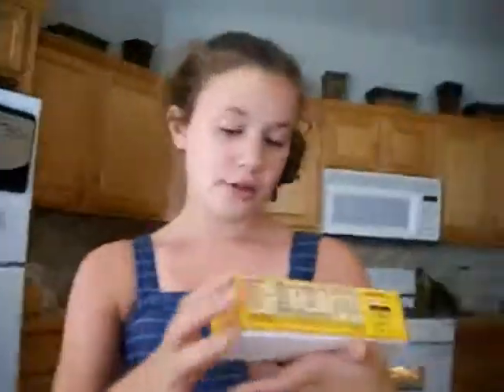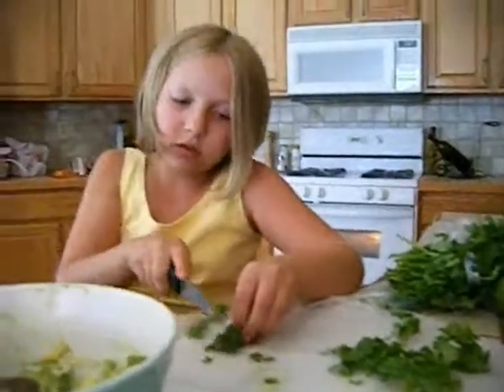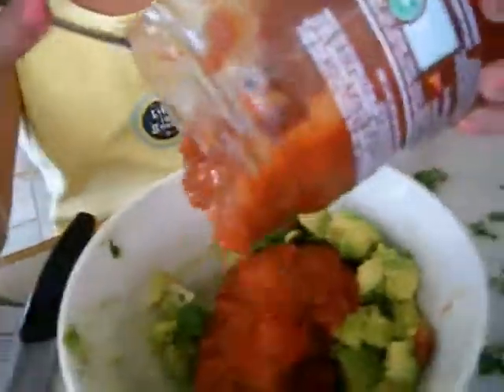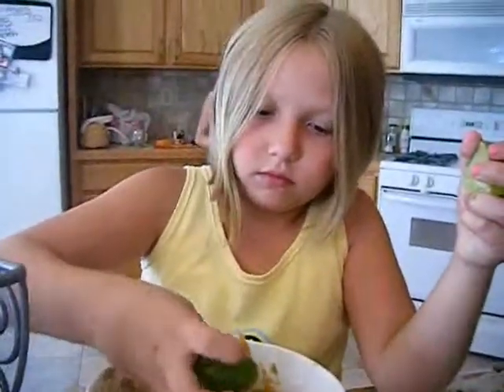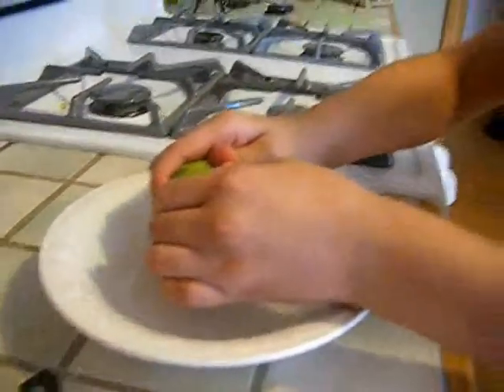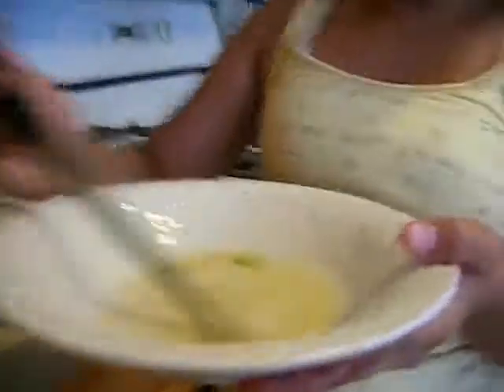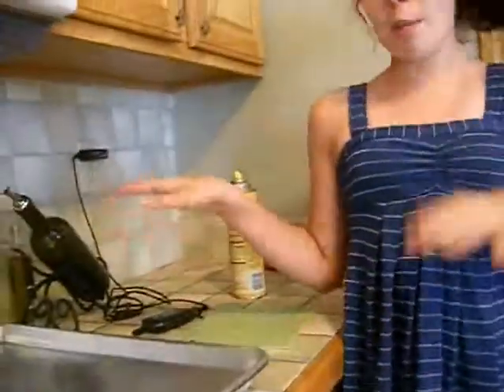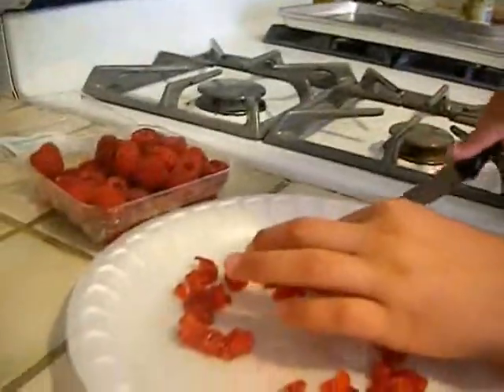Cuatro Nachos & Fruit Salsa part 2/3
How to make homemade nachos with 4 (cuatro) dipping sauces along with fruit salsa for dessert